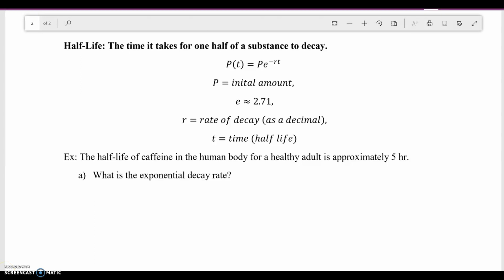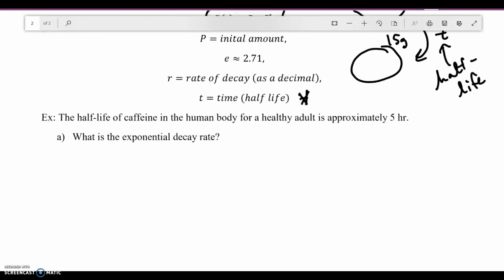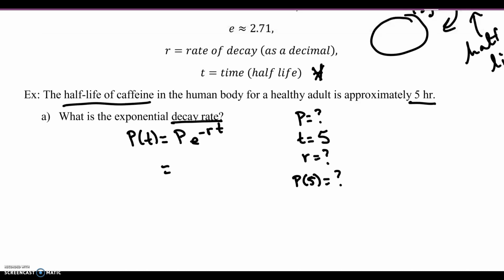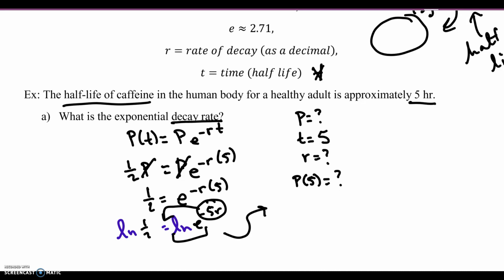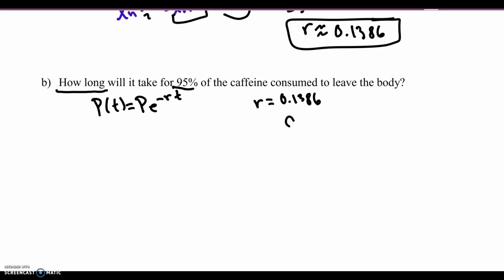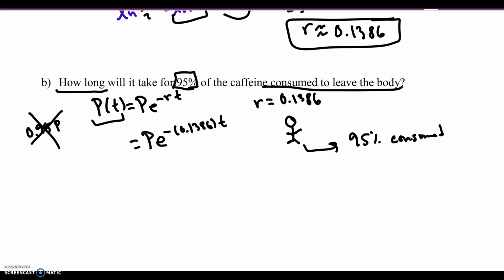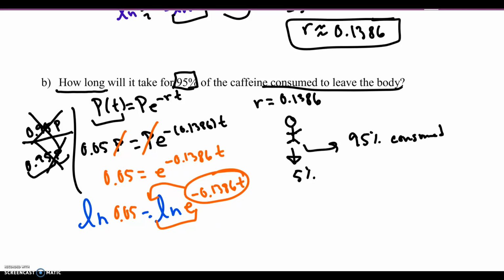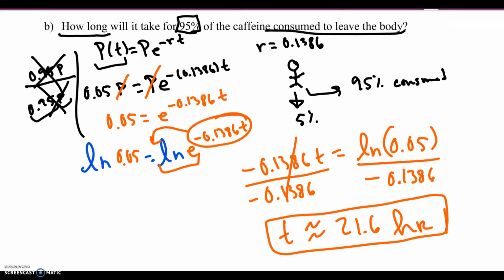Math 141: Exponential decay (half-life)